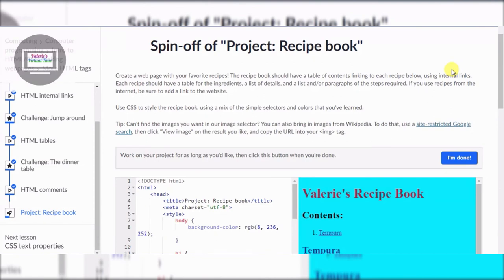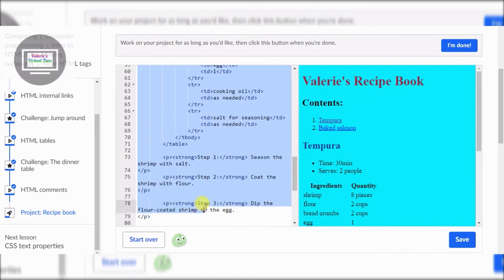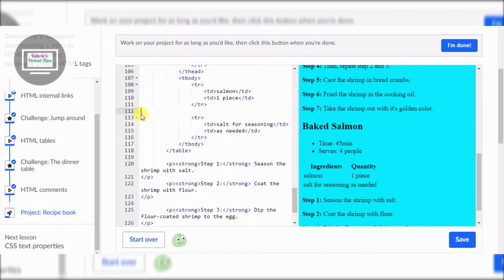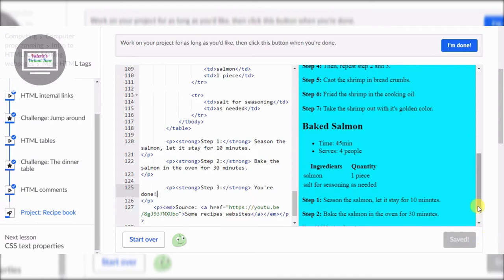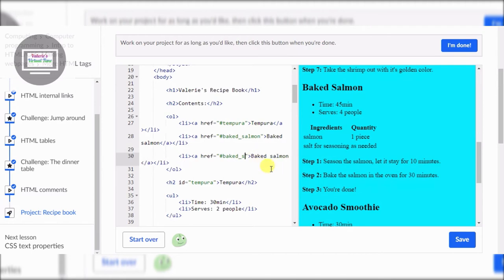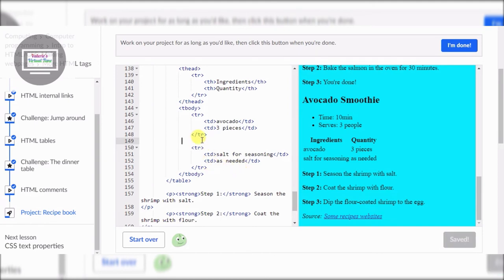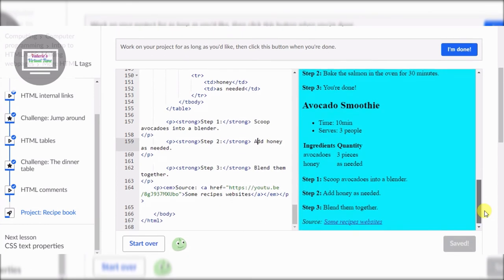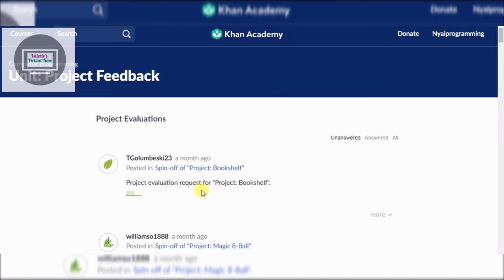Recipe Book Project Part 3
Join me in my programming adventure!!

I completed the Recipe Book Project in this video. I used HTML and CSS in this project.

This project is from Khan Academy khanacademy.org.